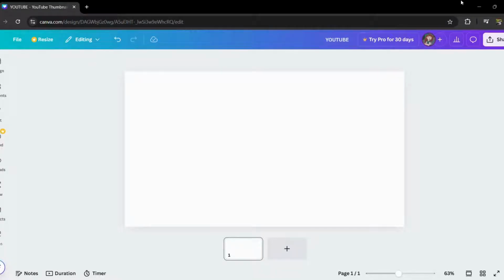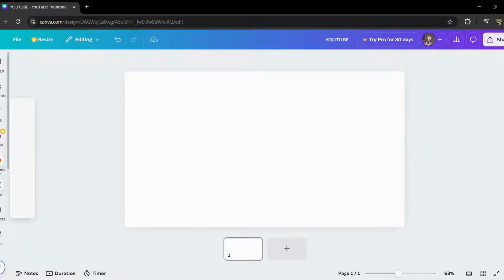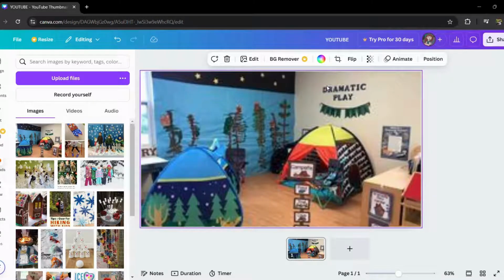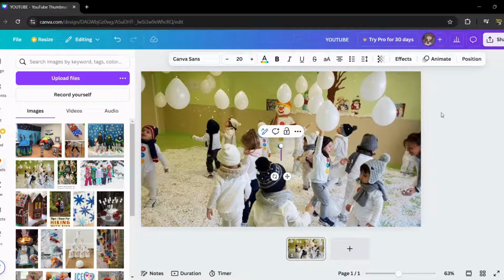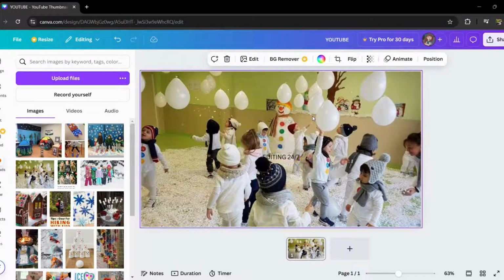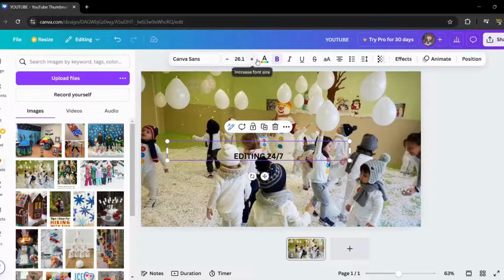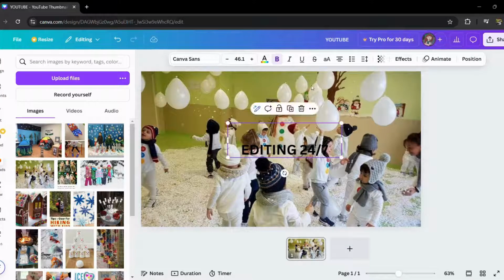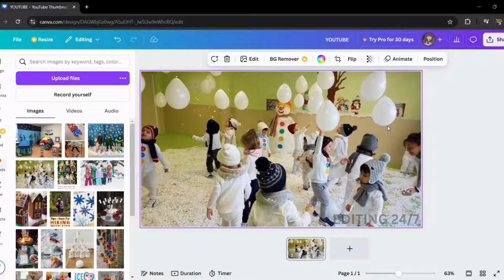How to Add Watermark in Canva 2024?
Want to protect your designs? Learn how to add a watermark in Canva to safeguard your work and give it a professional touch! In this easy step-by-step tutorial, I’ll show you how to create and apply a watermark to your Canva designs effortlessly.

Whether you're creating content for social media, presentations, or business, adding a watermark helps protect your work and brand it professionally.